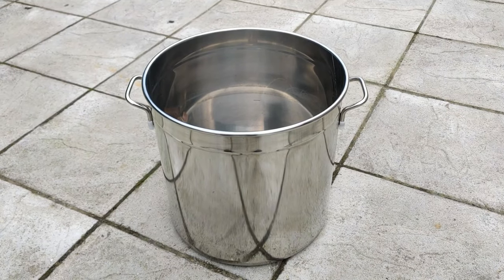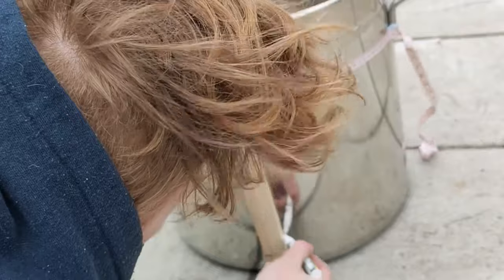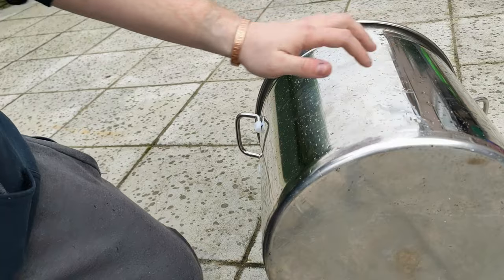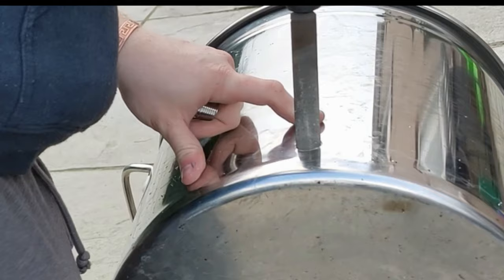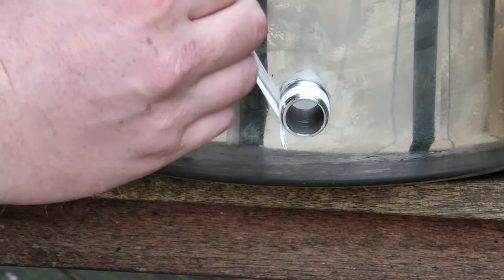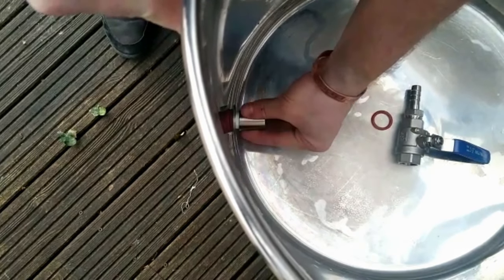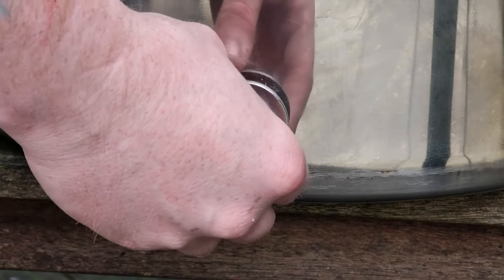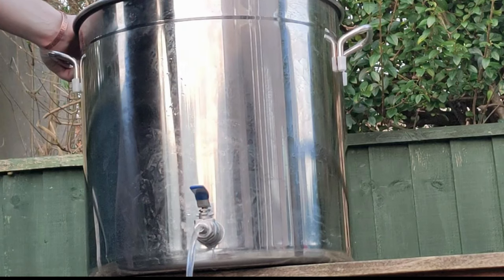Installing A Weldless Tap On A Stainless Steel Pot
Welcome back to the Den, thank you for coming along on this journey.
Berserker Builds series is a series of videos in which I show you how to make and build things my way. The Berserker way!
In todays video I will be showing you a rather basic and easy way to attach a tap or a ball valve tap if you prefer, to a stainless steel pot used for making you mash in. A brewing kettle, the vessel in which beer wort is boiled with hops. The addition of a tap adds ease to the brewer so that they can transfer the wart into the fermenting vessel without the need of a syphon.
Artist Tigerblood Jewel.